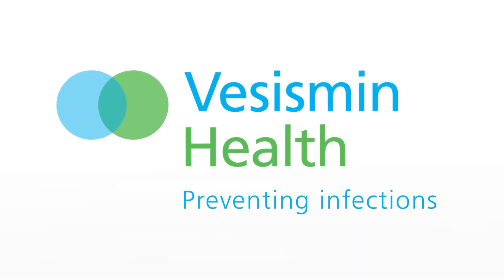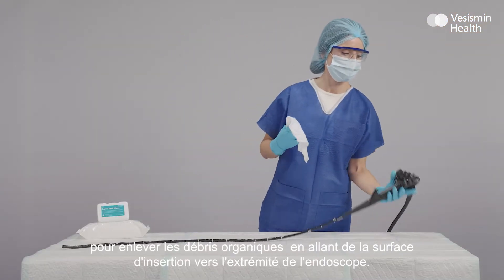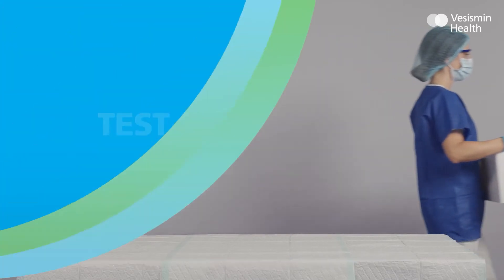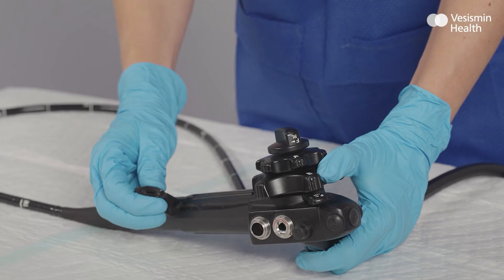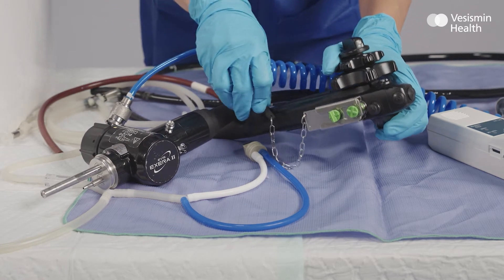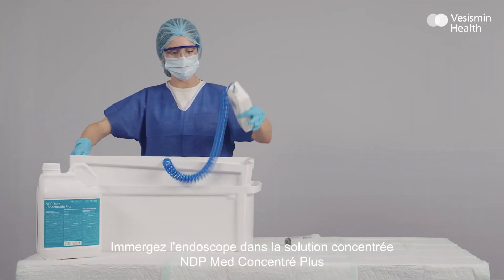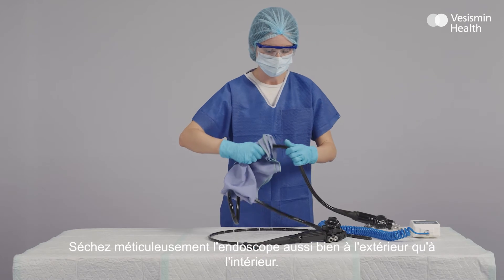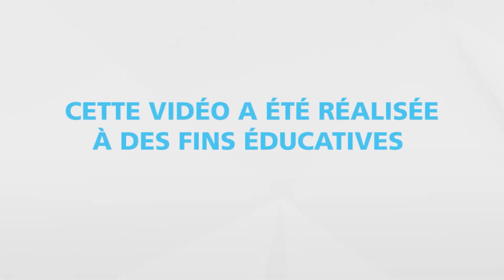Traitement manuel des endoscopes flexibles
Le traitement et le conditionnement du matériel d'endoscopie est une procédure clé qui demande d’une formation spécifique et rigoureuse du personnel de santé.

Produits utilisés :
- NDP Med Concentré Plus
- Enzym Med 4
- Enzym Wipes